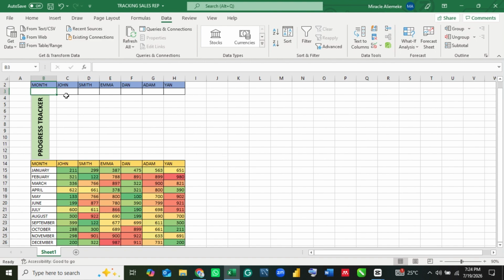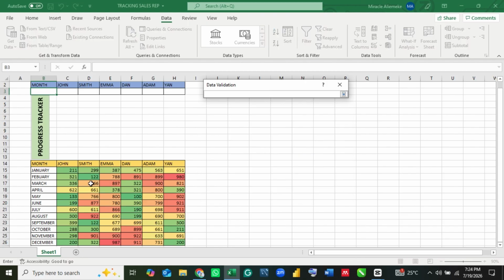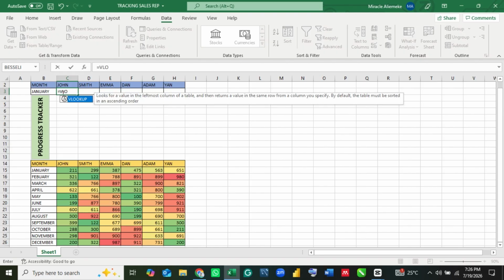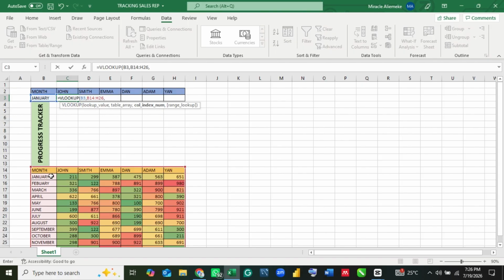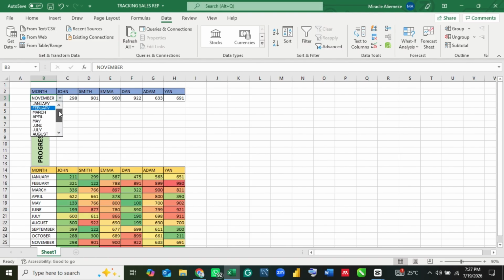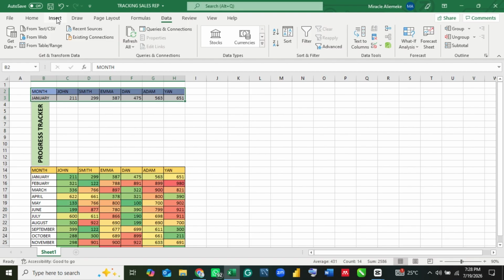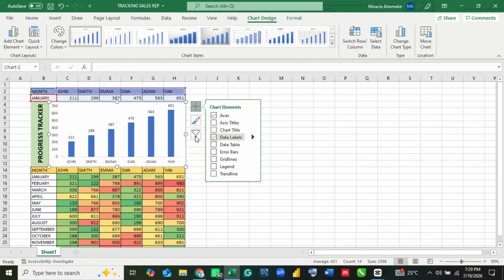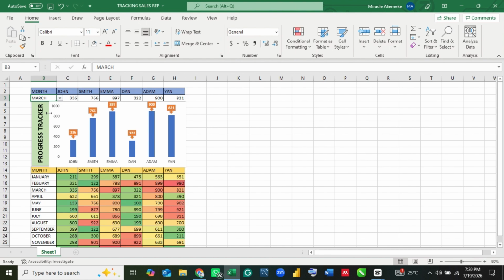Build a professional sales performance dashboard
Want to track your sales representatives' performance and turn raw sales data into meaningful insights?

In this step-by-step tutorial, you'll learn how to use Excel Pivot Tables and Pivot Charts to create a powerful Sales Rep Tracking Dashboard.

You will learn how to:

✅ Track total sales performance by Sales Representative
✅ Identify top-performing sales representatives
✅ Analyze sales trends over time
✅ Create interactive Pivot Charts
✅ Make data-driven business decisions using Excel

Whether you're a Sales Manager, Business Analyst, Data Analyst, Sales Representative, or Excel beginner, this tutorial will help you transform your sales data into a clear and interactive performance-tracking tool.

📈 Stop guessing and start tracking your sales performance with data!

Tools Used: Microsoft Excel | Pivot Tables | Pivot Charts | Data Visualization